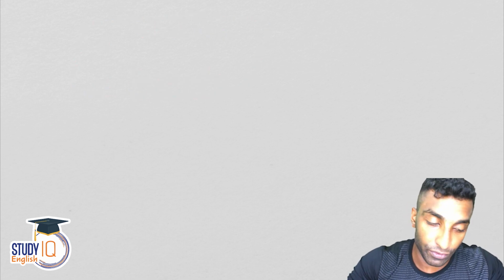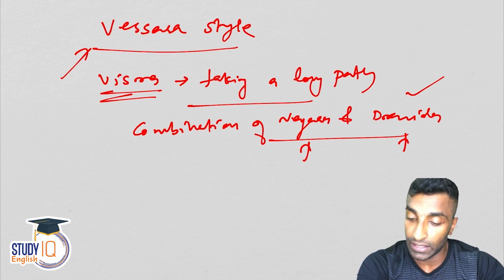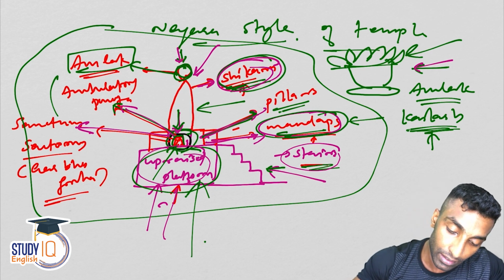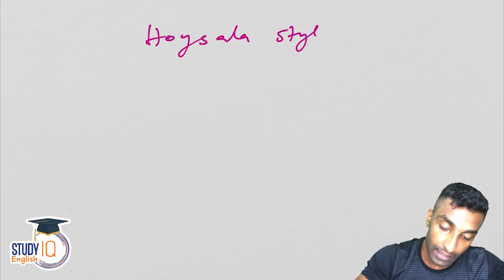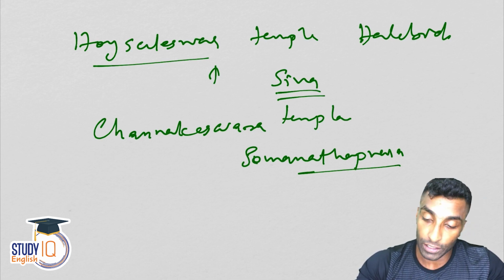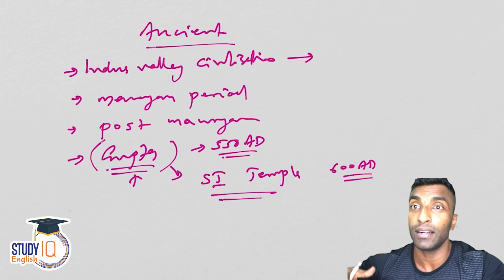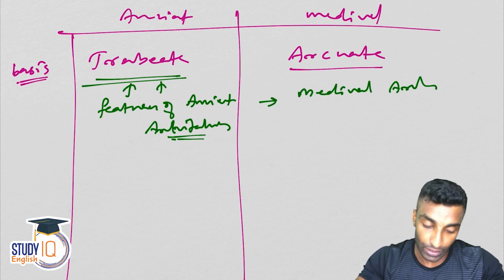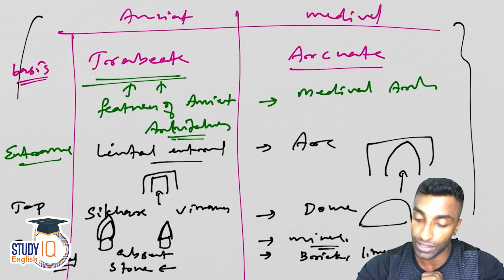Art & Culture: Vessera & Hoysala Style of Temple Architecture | Know all about it | UPSC